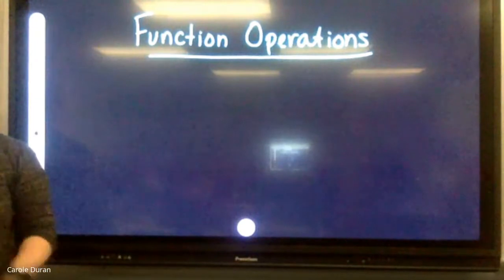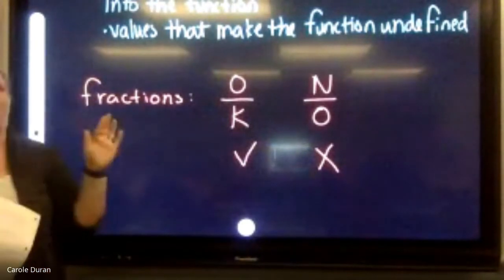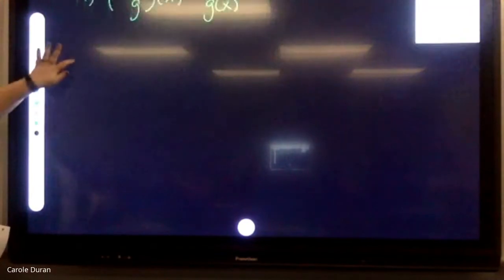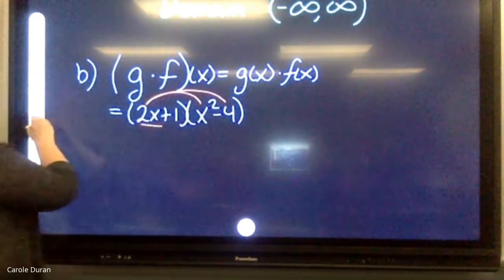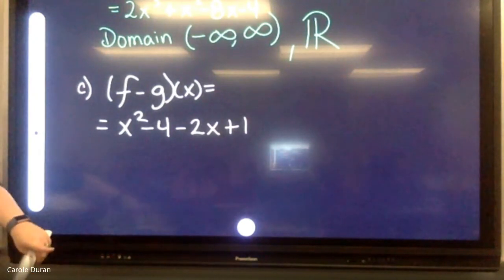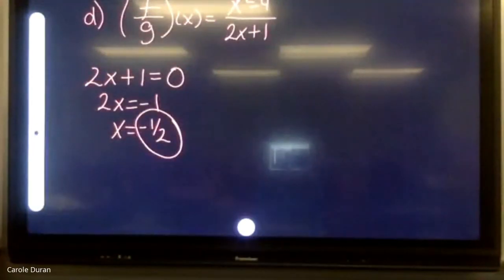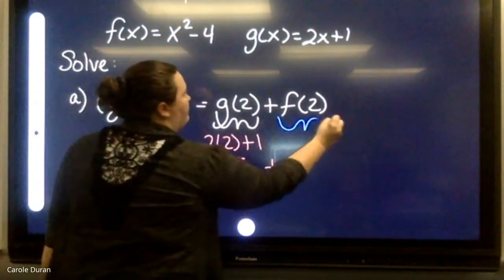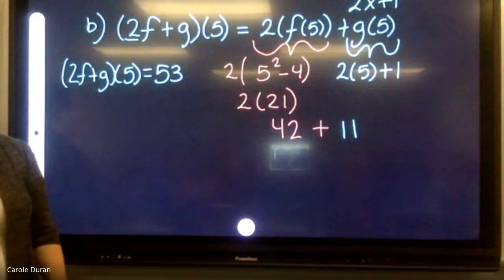Function Operations Video Lesson 1 HA2